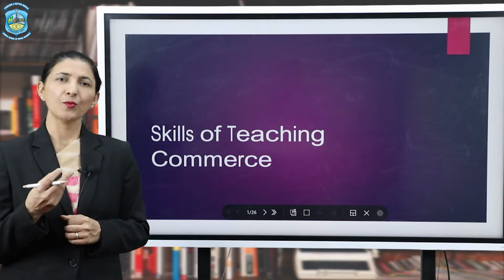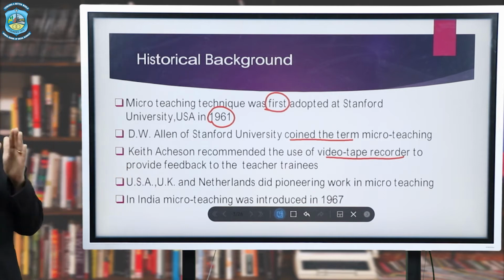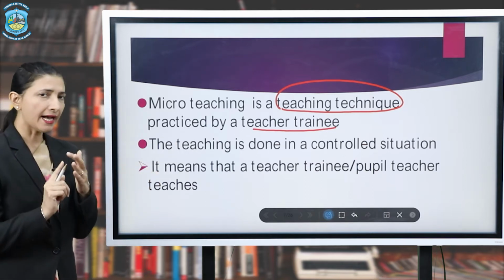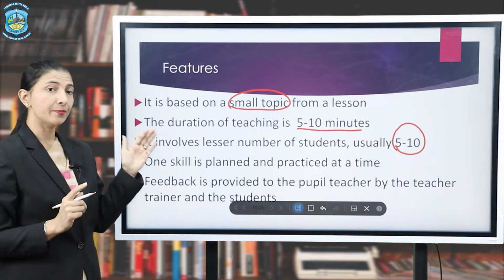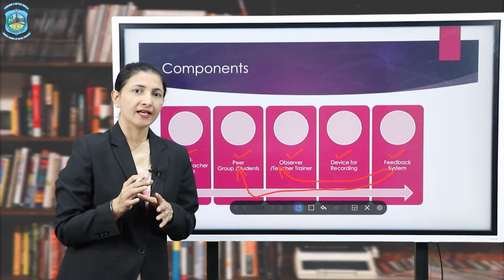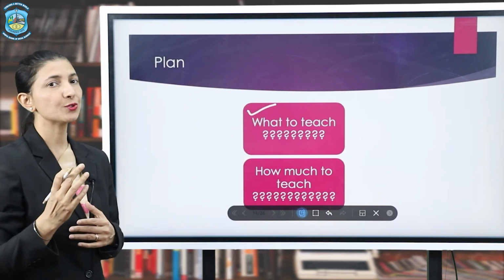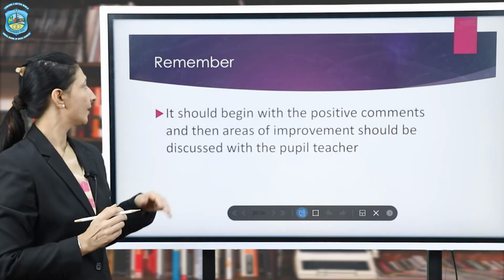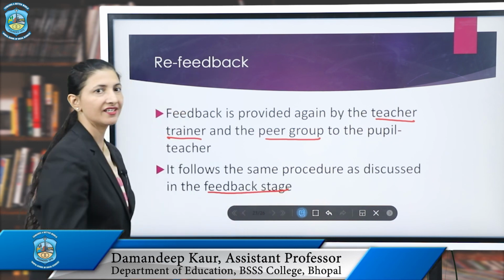SUBJECT - TEACHING OF COMMERCE, TOPIC - SKILLS OF TEACHING COMMERCE